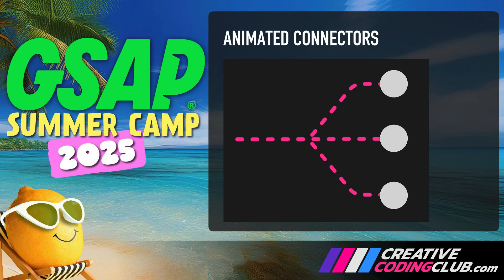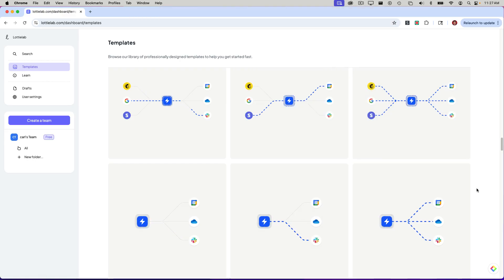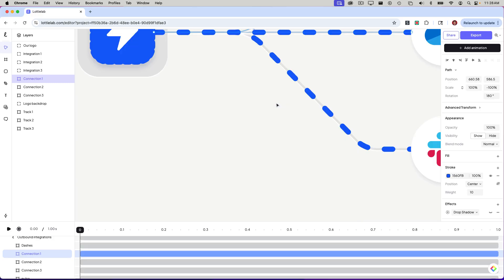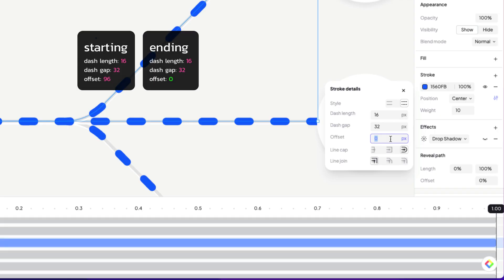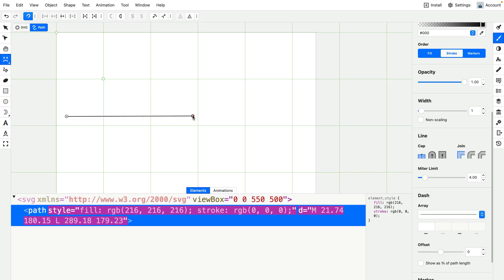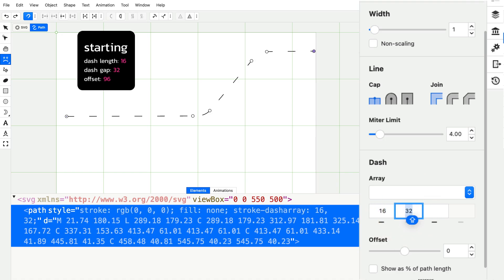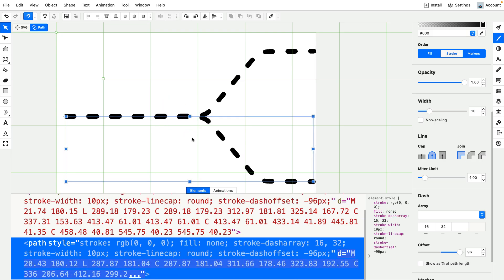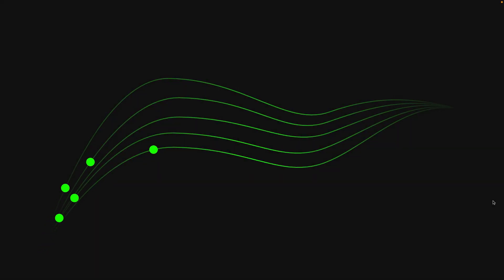GSAP Dashed Line Connectors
Today we get our GSAP Summer Camp inspiration from Lottielab.

Follow along and edit this SVG to match the one in the video

All finished demos and resources for this series are available in GSAP Summer Camp

One super-low price gets you access to everything.
20-30 lessons to be released summer of 2025.

Master tweens and timelines and some special GSAP extras.